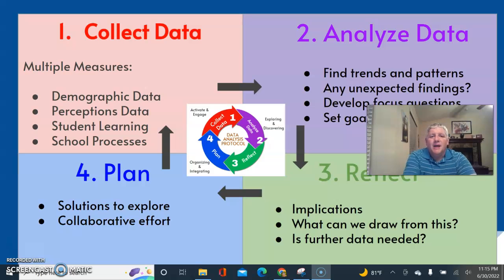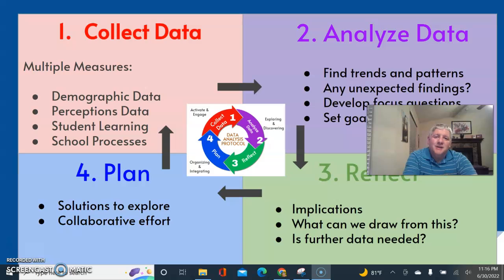Eric Lowe- AEP 858- Module 12- Data Analysis Protocol